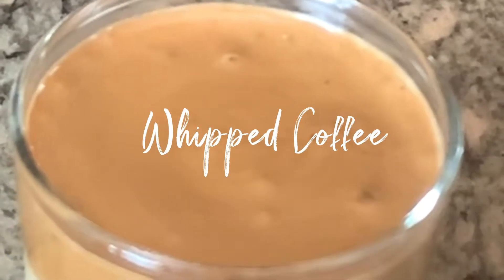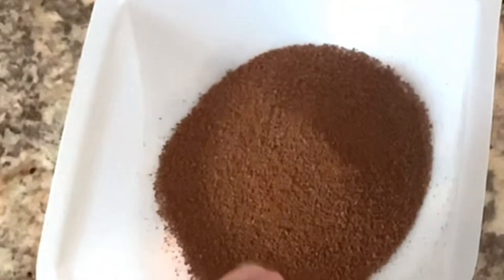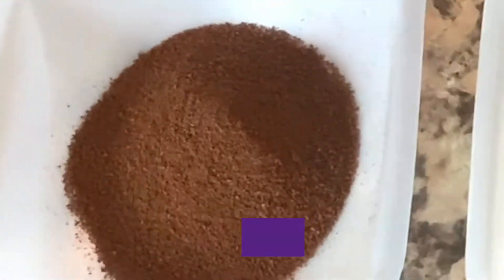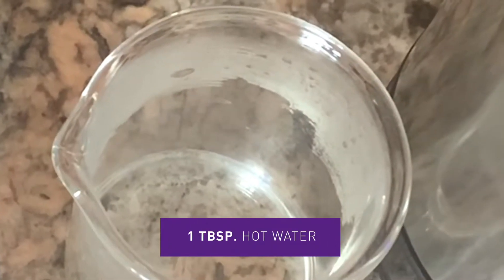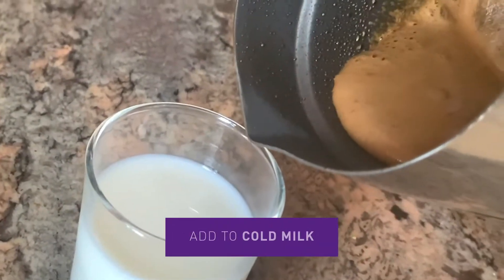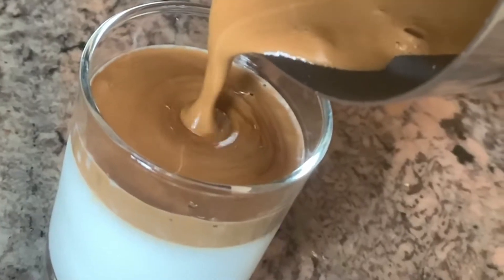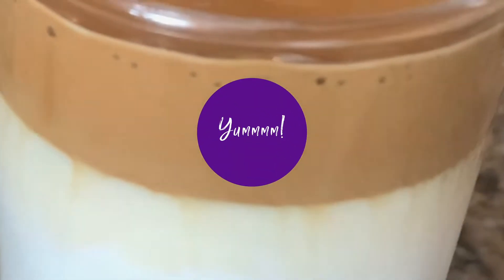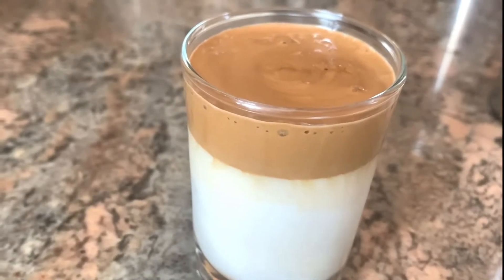AT-HOME | Whipped Coffee Recipe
Roastmaster Chris takes you step-by-step on how to make the whipped coffee trend beverage at home and shares his final thoughts!